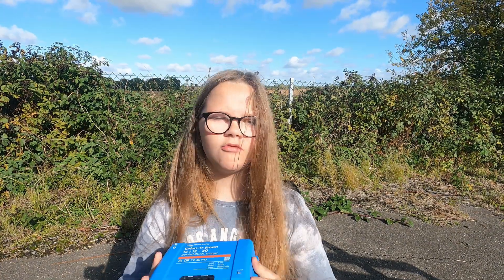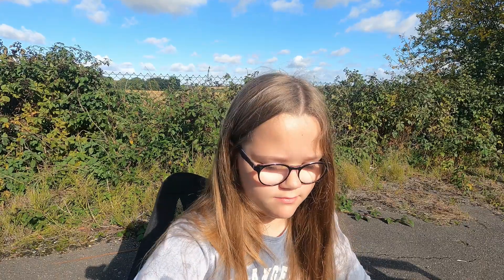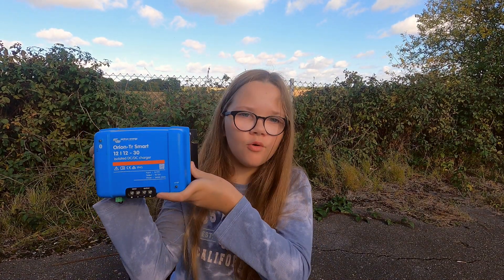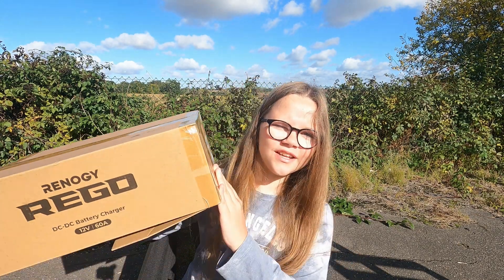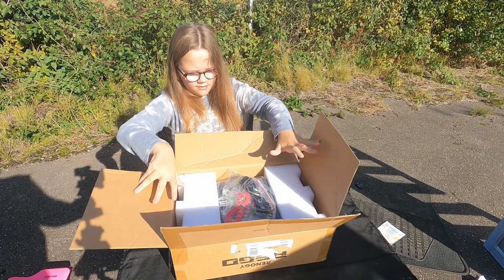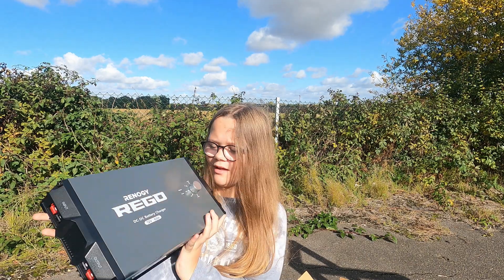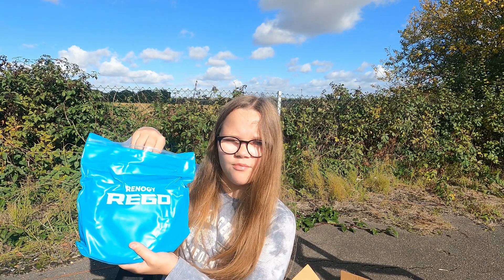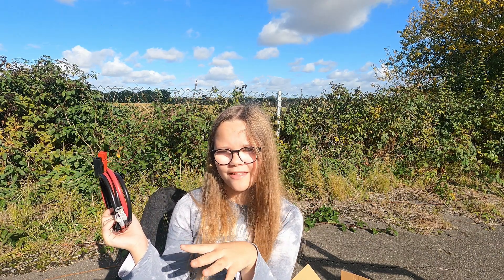Renogy Rego 60amp dc to dc Vs Victron 30amp dc to dc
Hi everyone
Winter is coming which means less to no solar so we need to address that SO.
       we are removing our Victron 30 amp dc to dc and putting in the NEW Renege Rego 60 amp dc to dc.
Why you are asking. Well the viltron was only ever giving us 20 to 25 amps whilst running the engine so if we use 50% power that's 4 hours of driving to get it back.
So what will the new renege be like. You'll have to watch the video too the end to find out... lol

We are currently trying to get the funds together to raise our roof so please like and subscribe to our channel to help us and if you can we have super thanks